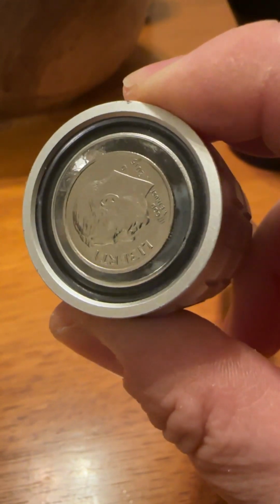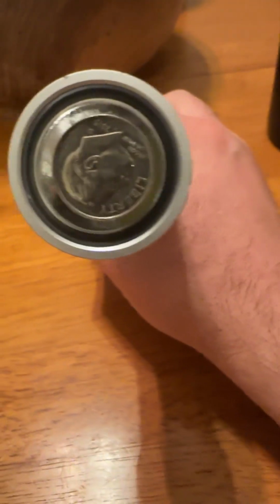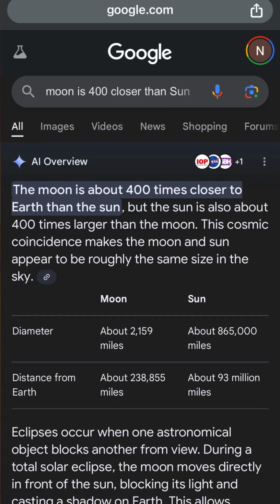Why the Moon’s shadow is smaller than its diameter